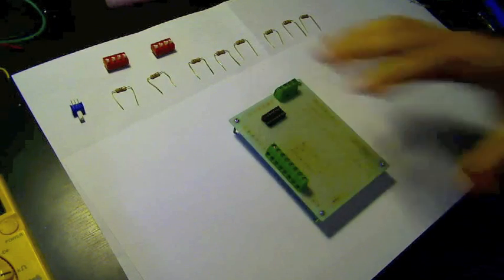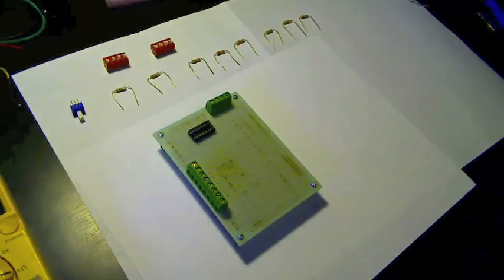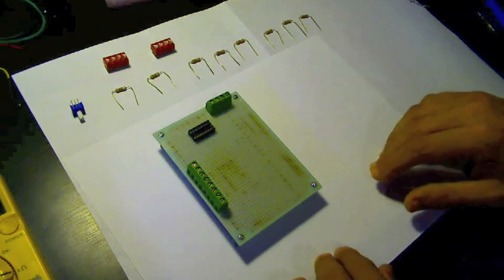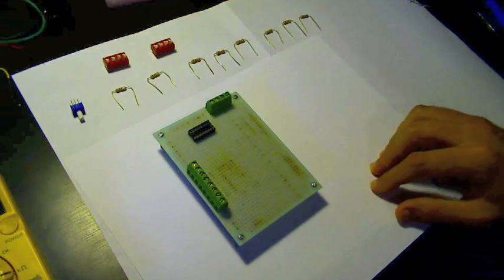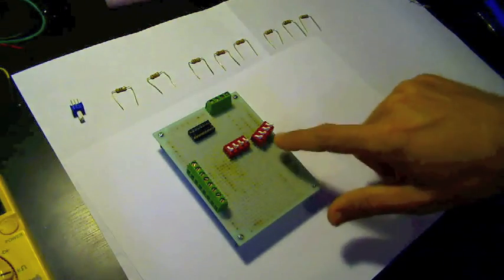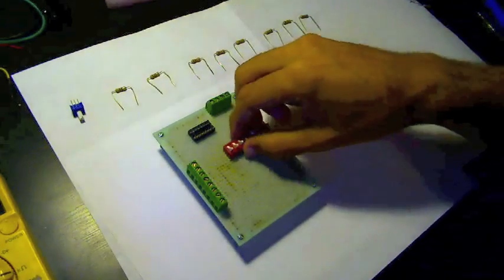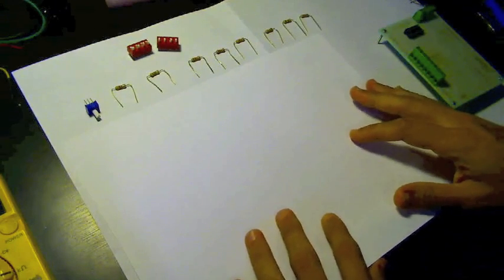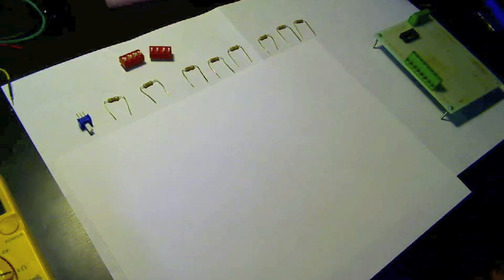Quick and Dirty Resistor "Decade Box"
Not really a true decade box. It's more of a switchable variable load. But I think it will serve its purpose.

Music was created by me in Garage Band. I specifically created these two tracks for this video. It was my first time creating music tracks and also my first time using Garage Band, so go easy on me. Track titles are Switchable Resistance and Decade Box (creative, huh?!).